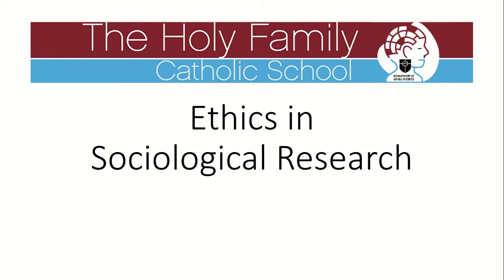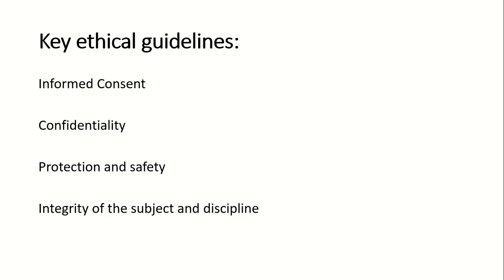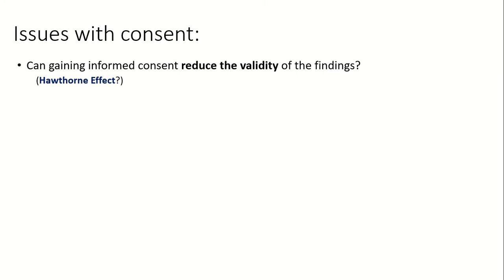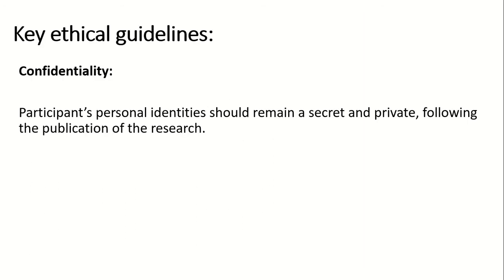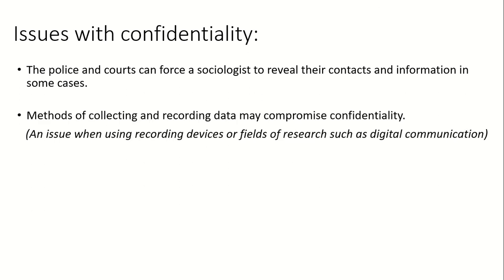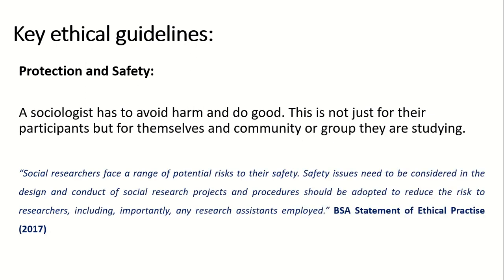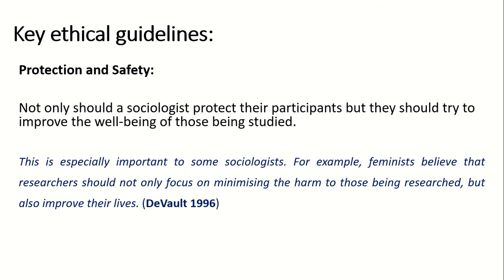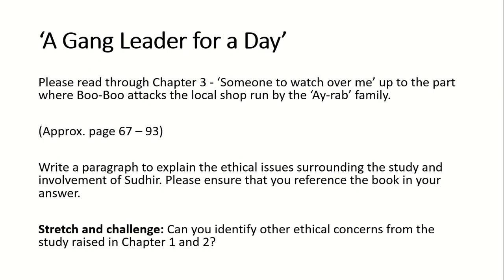Ethics in Sociology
A talked through version of the power point relating to Ethics in Sociology.